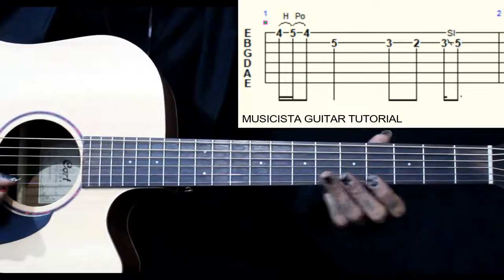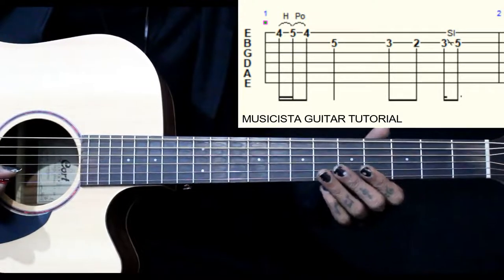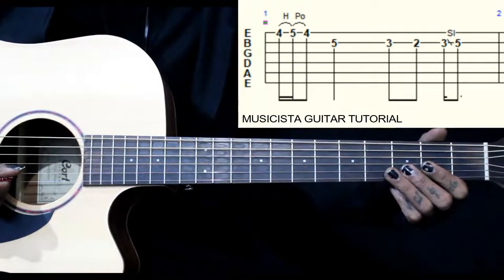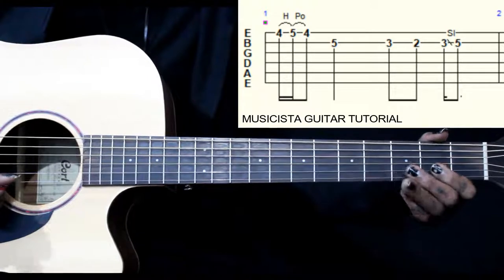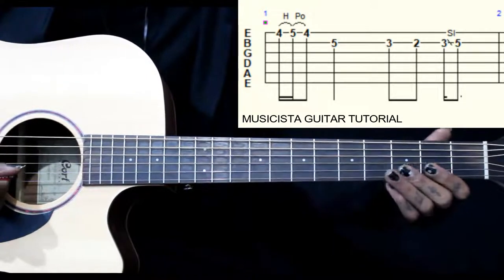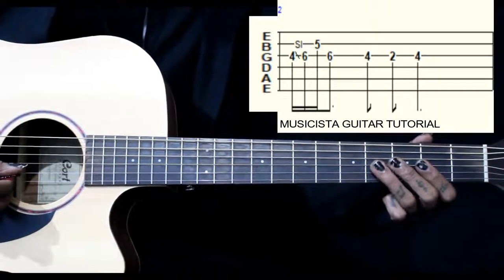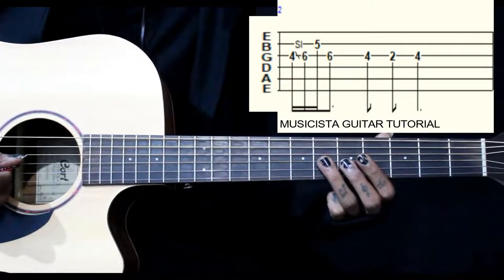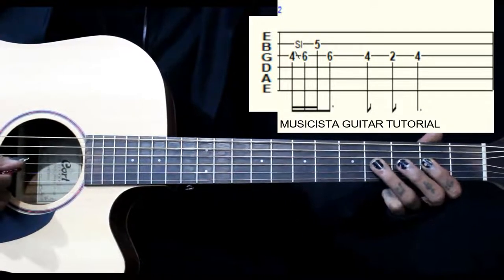Soch na sake | Intro guitar lesson with tabs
SOCH NA SAKE | INTRO | GUITAR LESSON